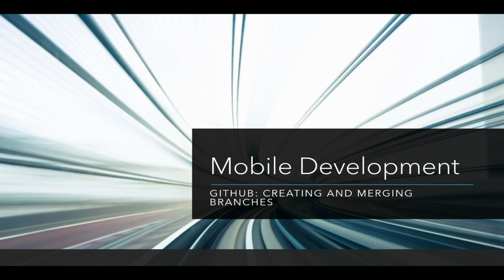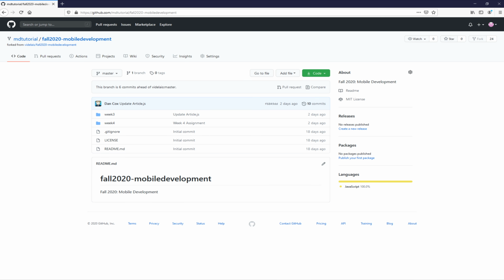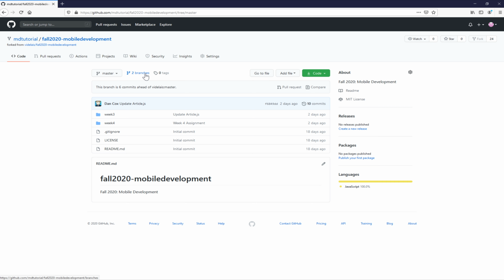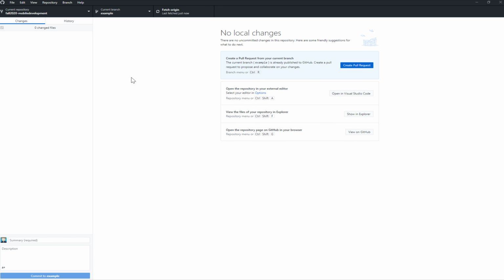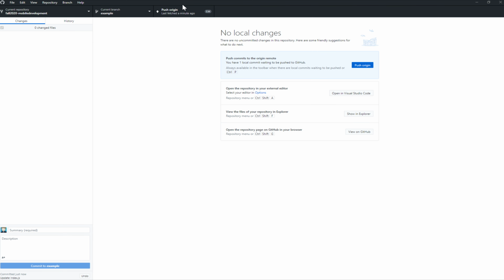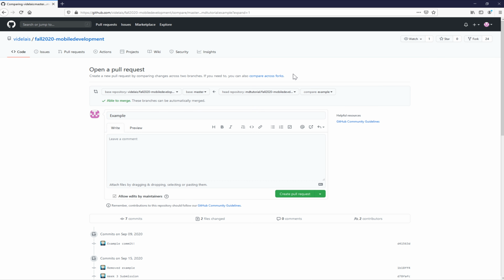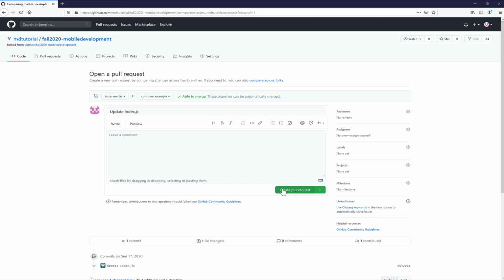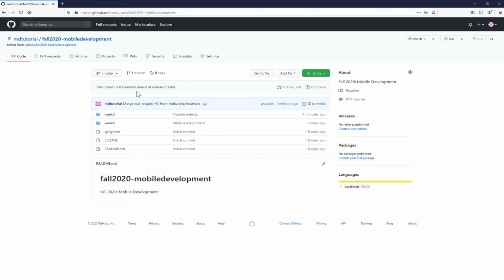Mobile Development: GitHub: Creating and Merging Branches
This videos reviews creating and merging branches using GitHub and GitHub Desktop.